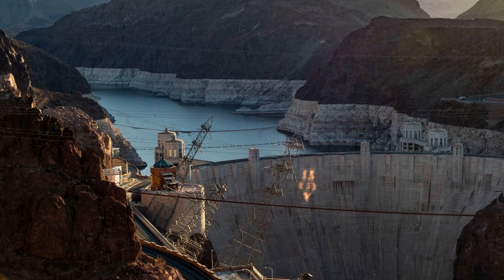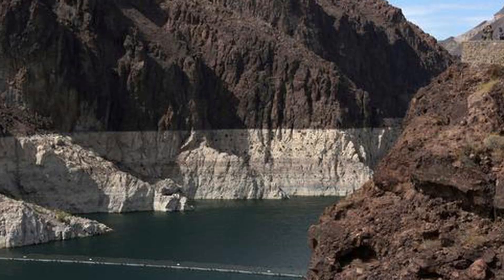NASA images show big water level drop at Lake Mead in US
Images from space show water levels falling dramatically at Lake Mead, the biggest reservoir in the United States.

NASA has been recording water levels at Lake Mead for 22 years through its Earth Observatory.

Water levels at the lake are now at their lowest since April 1937, just after the reservoir was built, the US space agency says. Lake Mead is a reservoir created to store water – on the Colorado River, bordering the states of Arizona and Nevada in the US.

It supplies water for drinking and irrigation to millions of people across seven states, tribal lands, and northern Mexico, NASA says. Lake Mead is a “critical source of water” for 25 million people, says The New York Times.

The Hoover Dam, which created Lake Mead, was built between 1931 and 1936. In 1937, the reservoir was still being filled for the first time.Lake Mead’s water level was just 27% full on 18 July 2022.

The falling water level shows up as a phenomenon called the “bathtub ring”, NASA explains. This is where mineralized areas of Lake Mead’s shore that were previously under water appear as light-coloured fringes around the shoreline.

This is clearly visible in three images from 2000, 2021 and 2022 that NASA displays side by side.

At full capacity, Lake Mead would hold 9.3 trillion gallons – 36 trillion litres – of water. “The lake last approached full capacity in the summers of 1983 and 1999,” NASA says.NASA’s images are a “stark illustration of climate change”, the space agency says.

Climate change is heating the planet and is linked to warmer and drier weather in the US. According to the United States Environmental Protection Agency, average temperatures across the US have been rising faster since the 1970s, and extreme weather events such as heatwaves are becoming more common.

In May, drought of varying levels affected more than 60% of the US, data shows.

Low water levels in Lake Mead come as long-term drought in the US West may be at its worst in 1,200 years, The New York Times has reported.

Some level of drought is currently affecting 74% of nine Western states and there is “extreme or exceptional drought” across more than a third of the area, says NASA.More than three-quarters of the world could face drought by 2050, the United Nations (UN) warns in a recent report, Drought in Numbers 2022.

The frequency and length of droughts has already increased 29% since 2000, warns the UN’s Convention to Combat Desertification (UNCCD), which compiled the report.

“When more than 2.3 billion people already face water stress, this is a huge problem,” says Ibrahim Thiaw, UNCCD executive secretary.

Droughts have killed 650,000 people between 1970 and 2019 – making them the world’s deadliest natural disaster – and directly affect an estimated 55 million people a year globally, the UN report reveals.Its report lists restoring forests, regenerating grasslands and controlling erosion as some of the ways to combat desertification and drought.

Practical interventions that countries have taken include the creation of a drought vulnerability map for Australia to show where work is most needed to mitigate drought.

A project in California is focused on replenishing groundwater – water under the earth’s surface. This “directly benefits” communities and agricultural land in the region, UNCCD says.